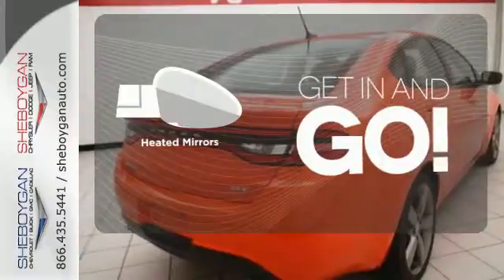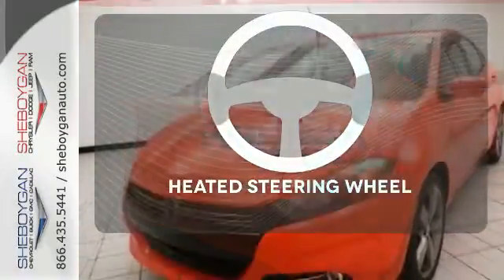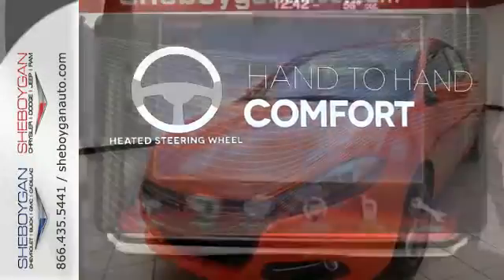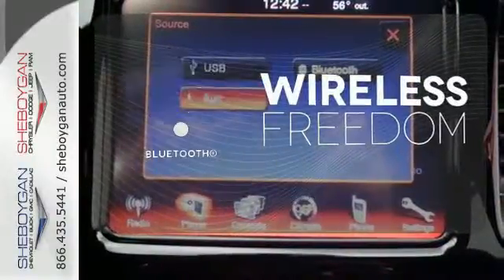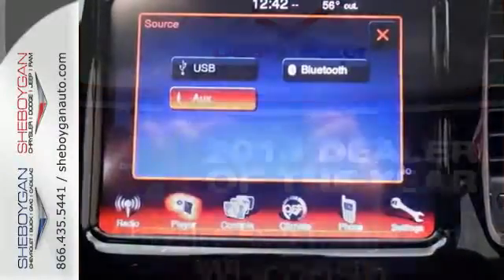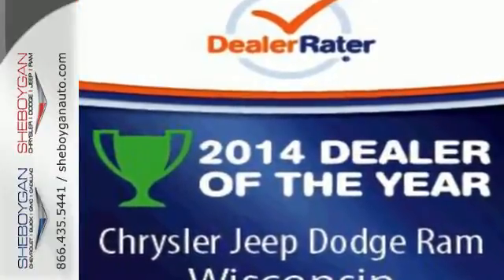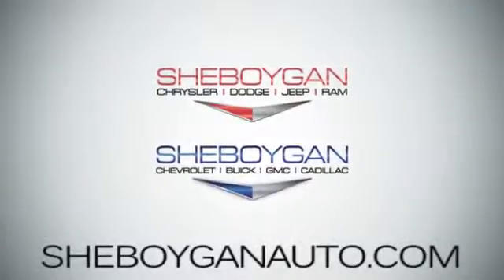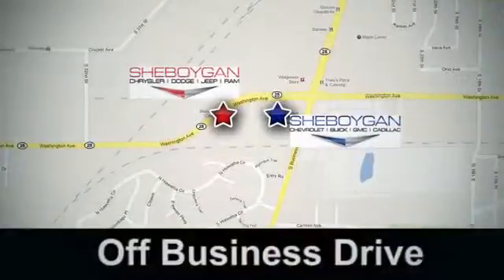2015 Dodge Dart Oshkosh WI Sheboygan, WI B4921 - SOLD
Year: 2015
Make: Dodge
Model: Dart
Trim: GT
Engine: 2.4L 4 cyls
Transmission: Automatic 6-Speed
Color: Vitamin C
Stock #: B4921
VIN: 1C3CDFEB7FD346387
This awesome Dodge is one of the most sought after vehicles on the market because it NEVER lets owners down* Spotless!!! Standard features include: Leather seats Bluetooth Remote power door locks Power windows with 2 one-touch Heated drivers seat 4-wheel ABS brakes Air conditioning with dual zone climate control Cruise control Audio controls on steering wheel Universal remote transmitter Traction control - ABS and driveline 6-way power adjustable drivers seat Heated passenger seat Head airbags - Curtain 1st and 2nd row Passenger Airbag 184 hp horsepower 2.4 liter inline 4 cylinder SOHC engine Tilt and telescopic steering wheel Power heated mirrors Multi-function remote - Trunk/hatch/door/tailgate 4 Doors Front-wheel drive Heated steering wheel Front fog/driving lights Tachometer External temperature display Compass Clock - In-radio display Interior air filtration Overhead console - Mini with storage Speed-proportional power steering Trip computer Video Monitor Location - Front Keyless Ignition - Doors and ignition Limited slip differential - Brake actuated Daytime running lights Dusk sensing headlights Front seat type - Bucket Climate controlled - Driver and passenger heated-cushion driver and passenger heated-seatback Signal mirrors - Turn signal in mirrors Stability control - Stability control with anti-roll Knee airbags - Driver and passenger Intermittent window wipers Privacy/tinted glass Speed sensitive window wipers Transmission hill holder Rear defogger Center Console - Full with covered storage... Are you looking for a Dealership you can trust and actually enjoy your car buying experiencea€¦look no further. Our Mission Statement is to treat our customera€TMs with enthusiasm in providing automotive products and services that exceed your expectations. Now many dealers may say things like this however at Sheboygan Chevrolet Chrysler we a€œwalk ita€ with pride! Our Sales personnel are non-commissioned which means w

Address:
3400 S. Business Drive